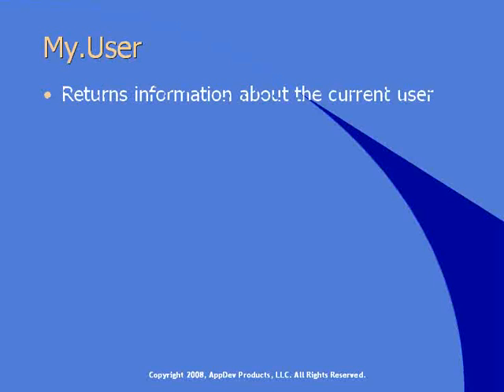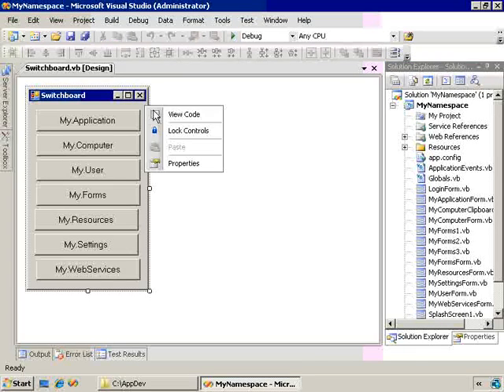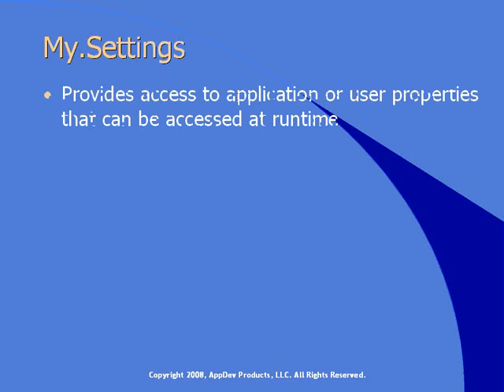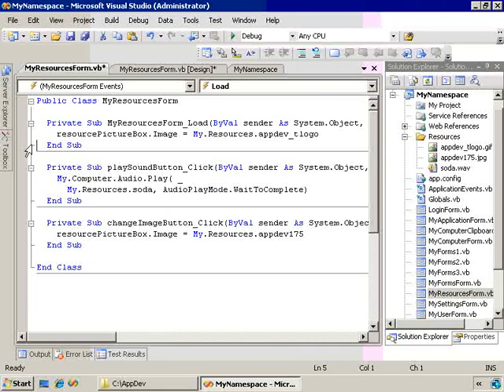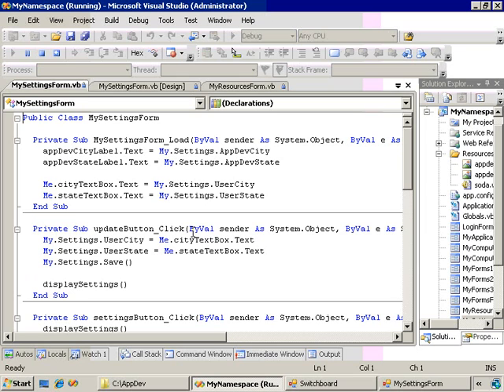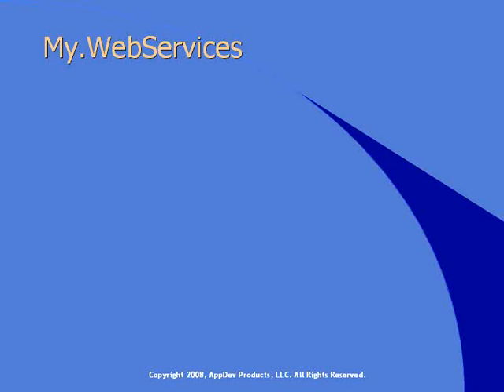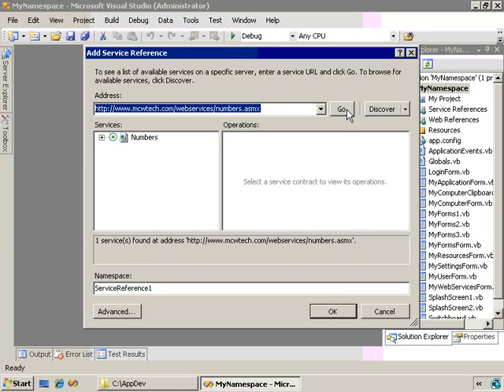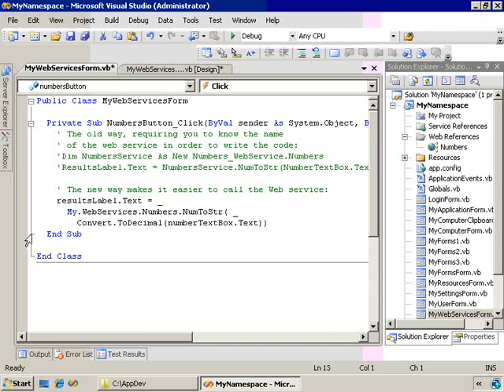Module 18\43. Other Objects in My\02 Other Objects to C#